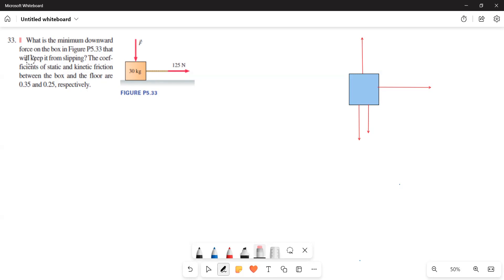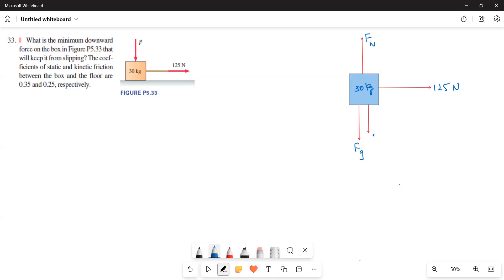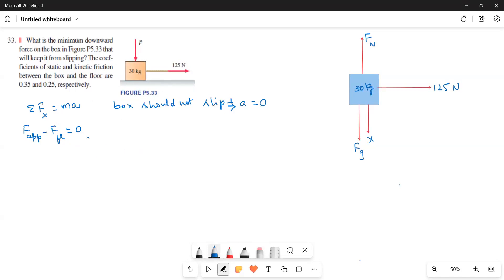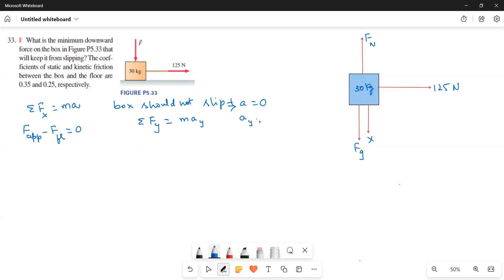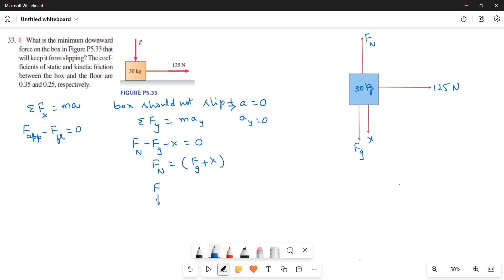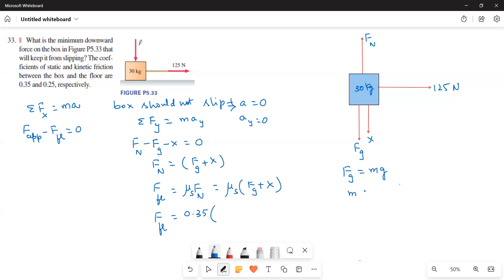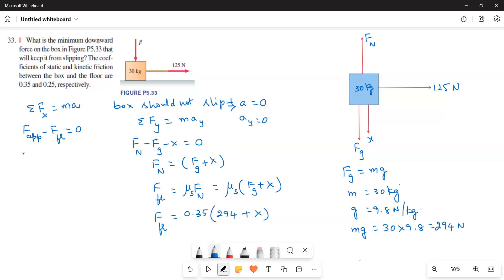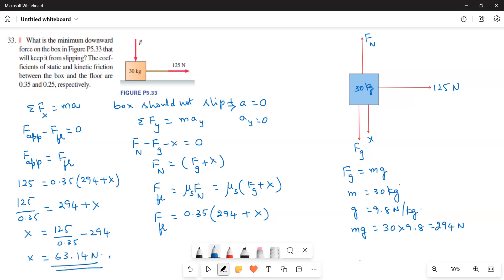What is the minimum downward force on the box that will keep it from slipping?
What is the minimum downward force on the box in Figure P5.33 that will keep it from slipping? The coefficients of static and kinetic friction between the box and the floor are 0.35 and 0.25, respectively
This video is made for the students of physics. forces, friction force, kinematic equations, vectors, projectiles, momentum and impulse, collisions, uniform circular motion, rotational motion, simple harmonic motion, current electricity @physicsoffshore ​